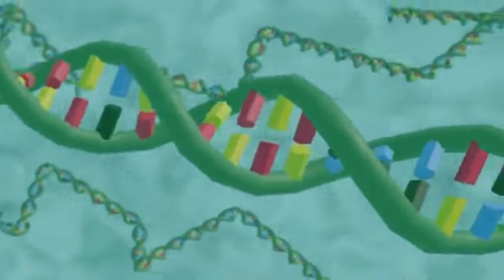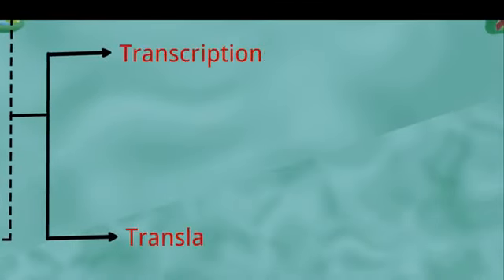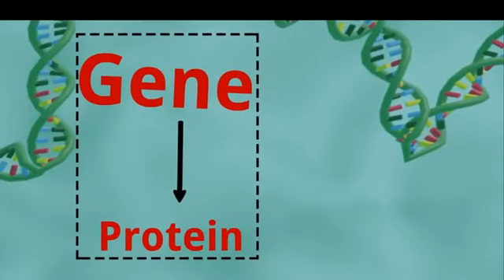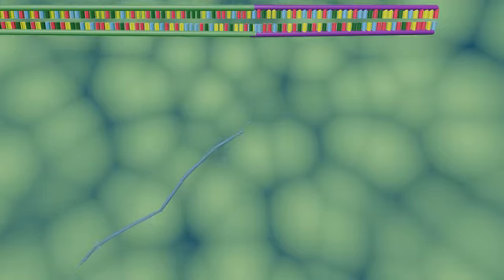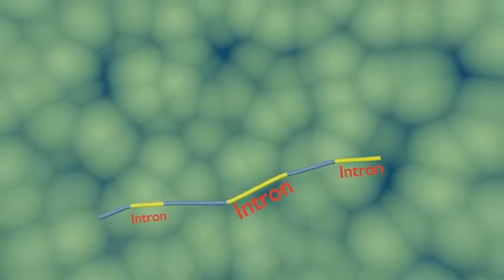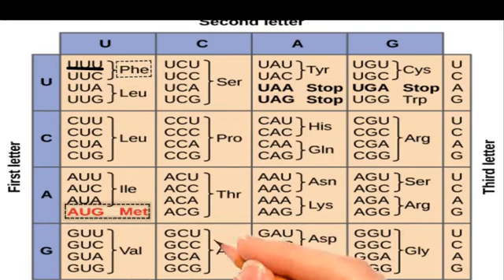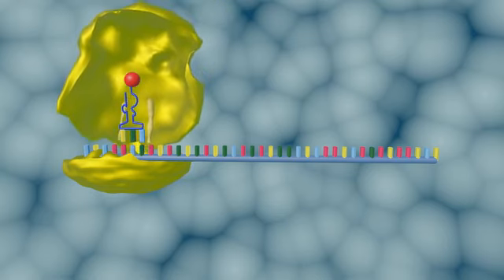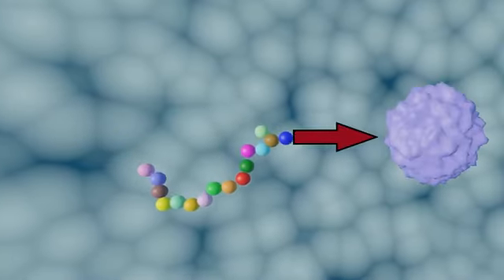Transcription and translation (protein synthesis) |biology |zoology |biotechnology